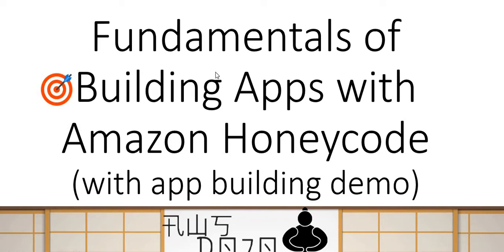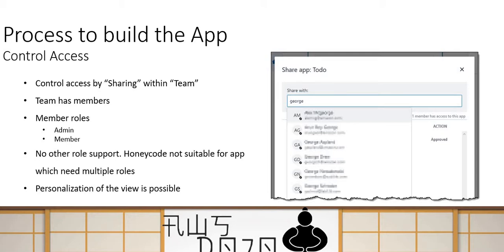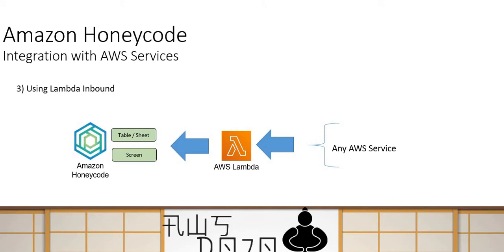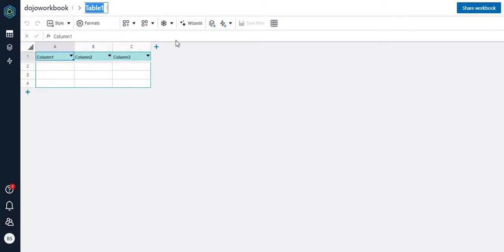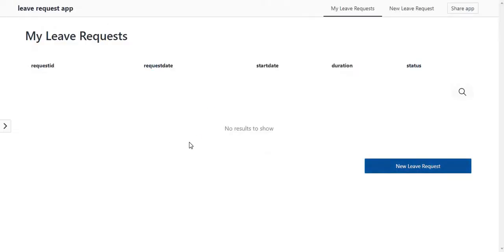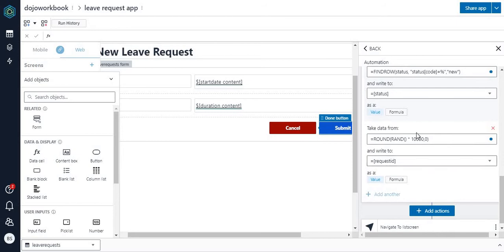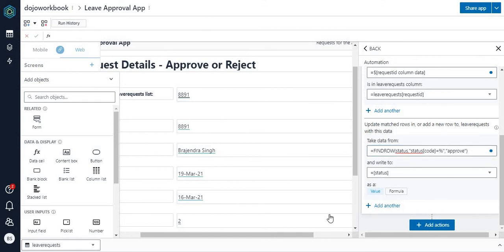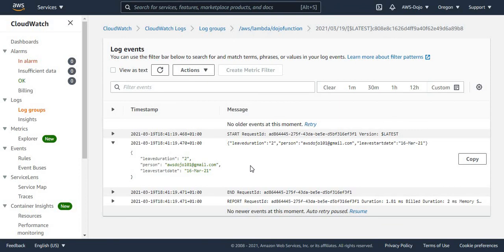AWS Tutorials - Fundamentals of Building Apps with Amazon Honeycode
Amazon Honeycode is a new service launched by AWS. It is a fully-managed service to build mobile & web applications without writing any code. It comes with App Builder to build the applications. It also comes with automation features for the calculations, alerts and notifications. Honeycode also supports integration with other AWS Services.
Learn fundamentals of building applications using Amazon Honeycode.